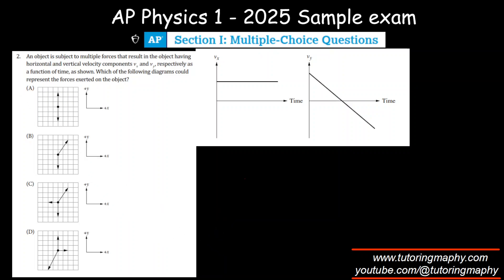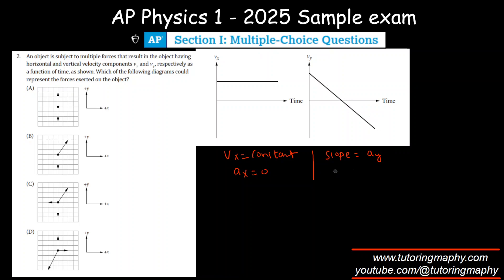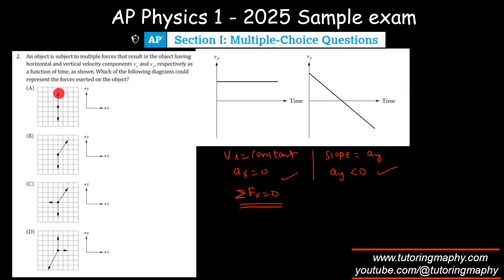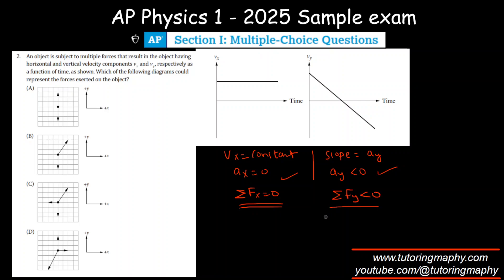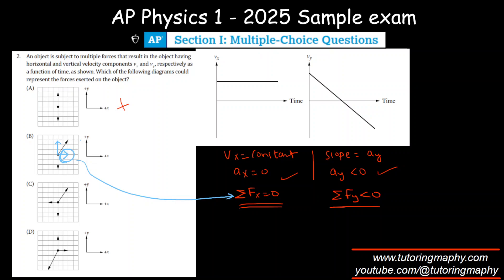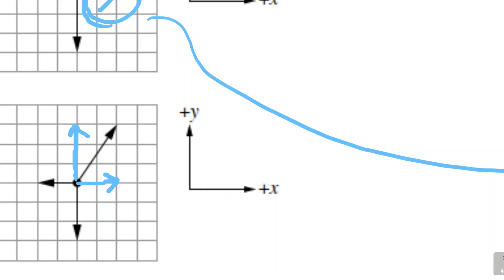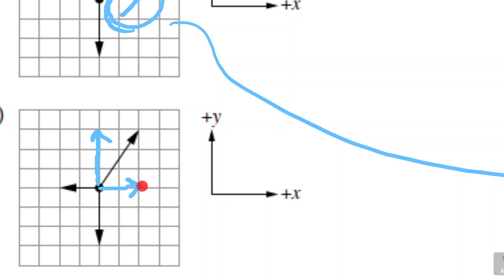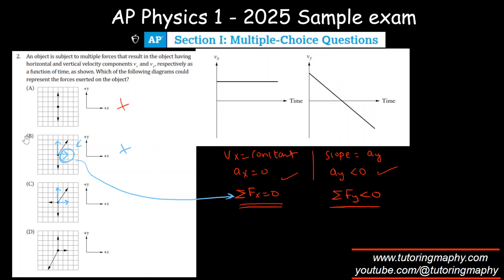[2026 exam] AP Physics 1 | New pattern | Sample exam | Updated curriculum | MCQ #2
An object is subject to multiple forces that result in the object having
horizontal and vertical velocity components vx and vy, respectively as
a function of time, as shown. Which of the following diagrams could
represent the forces exerted on the object?

velocity time curve
AP Physics 1 practice exam 2026
newtons law
FBD